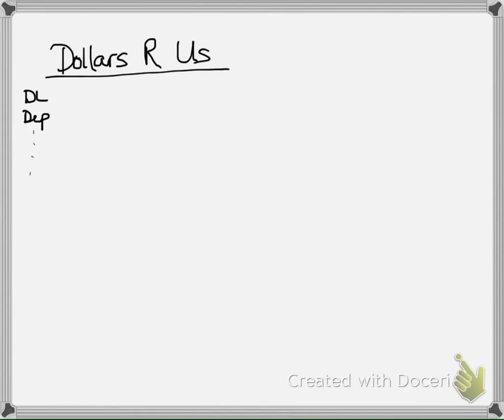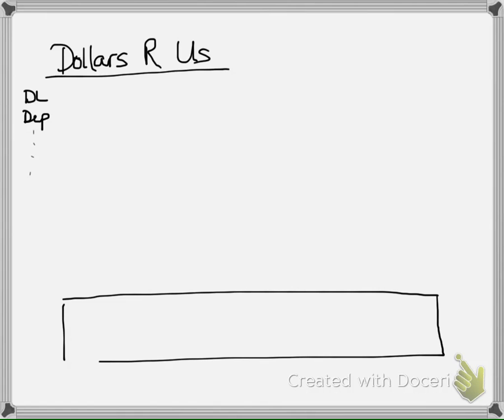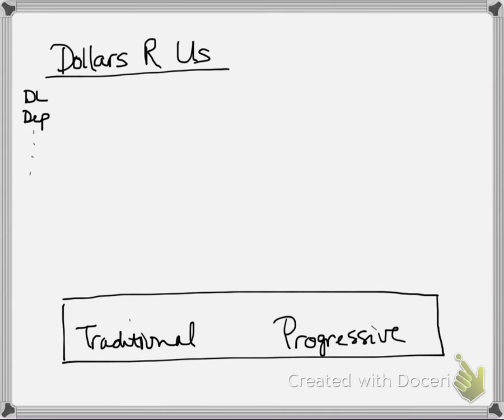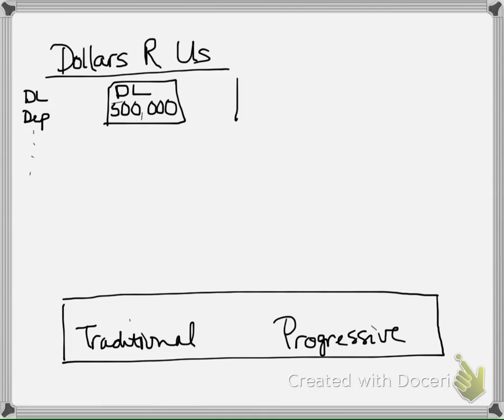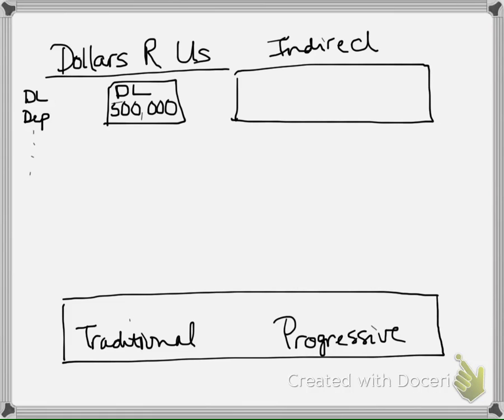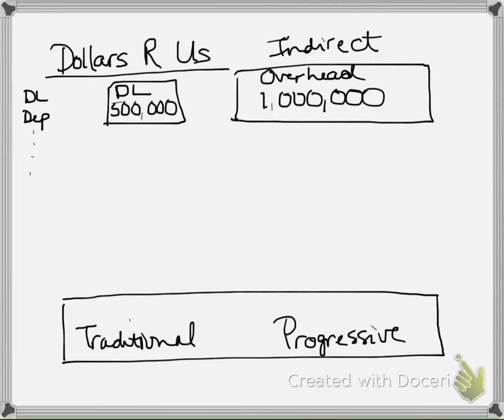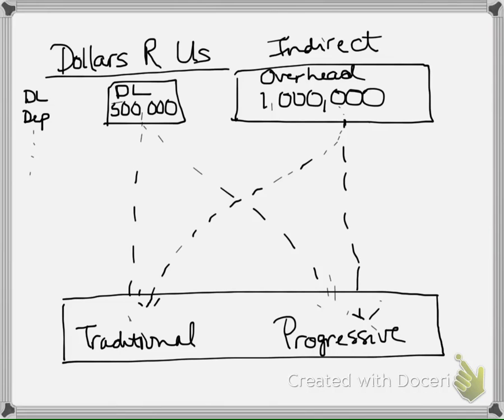Diagram of cost system- step 1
We talk about the first step in diagraming a cost system for Dollars R Us.